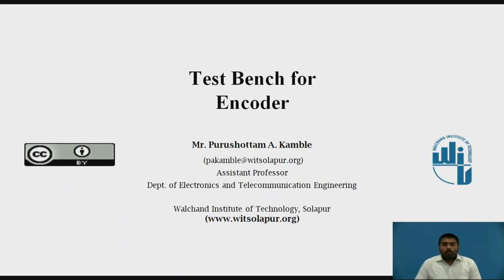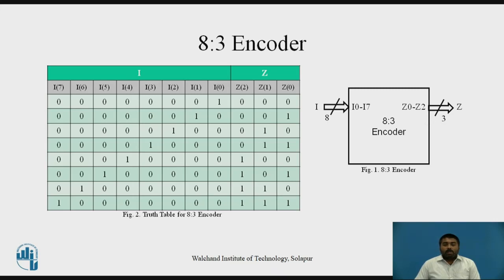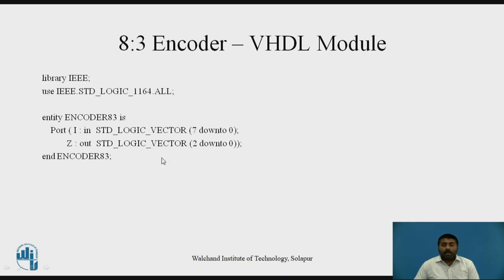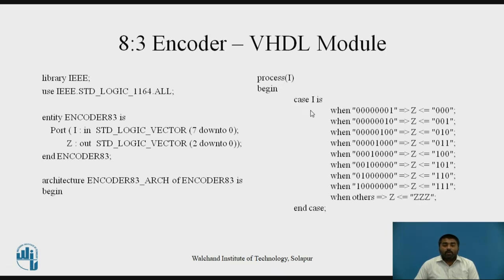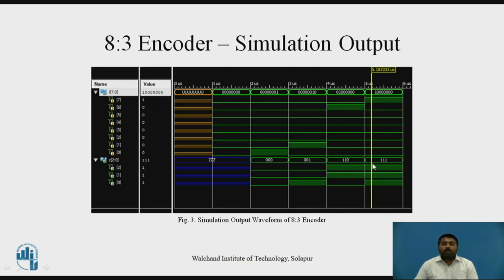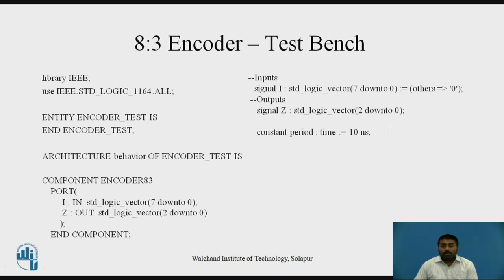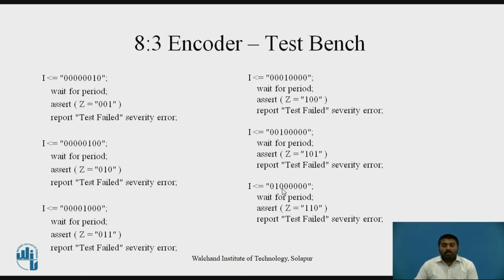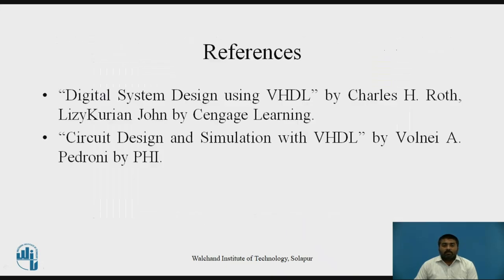VHDL Test Bench for Encoder